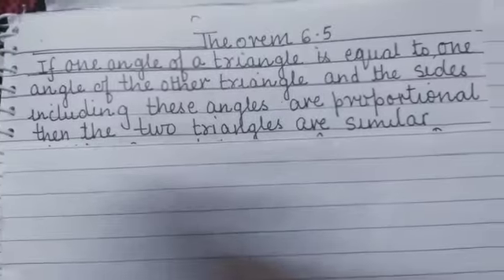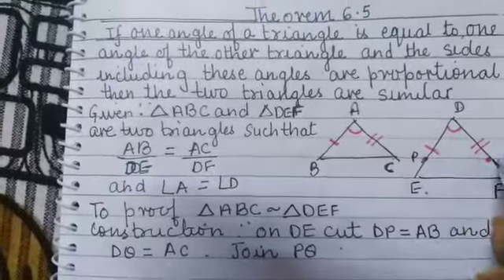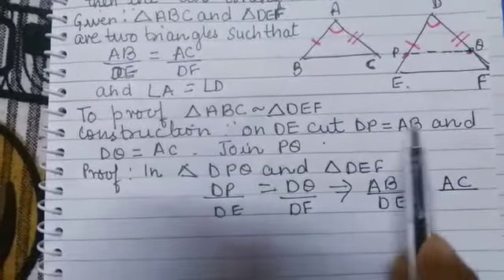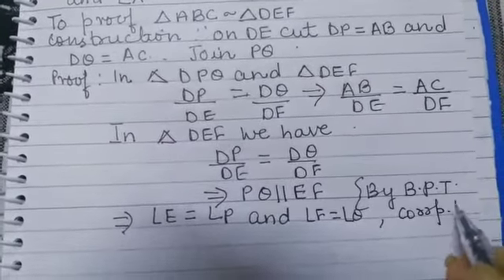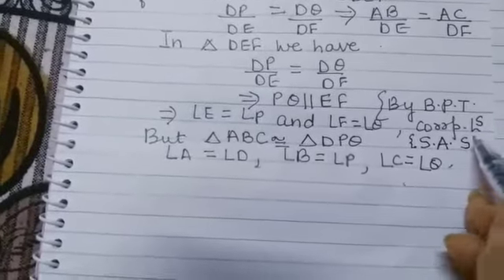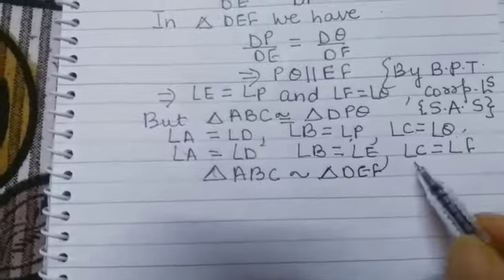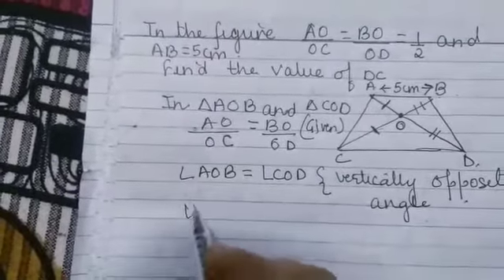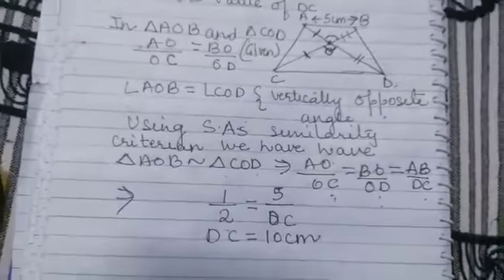TRIANGLES CBSE CLASS 10 Part 6